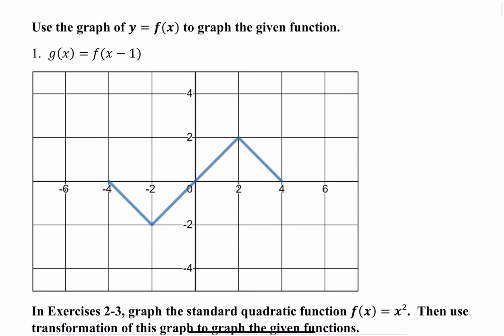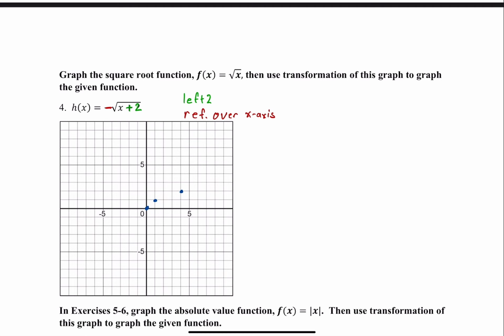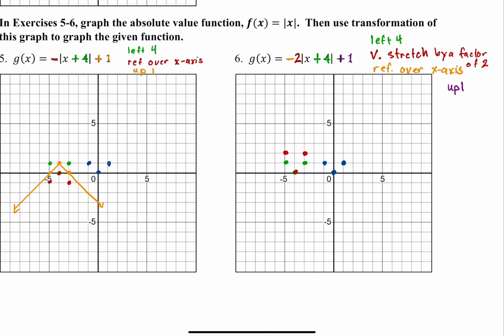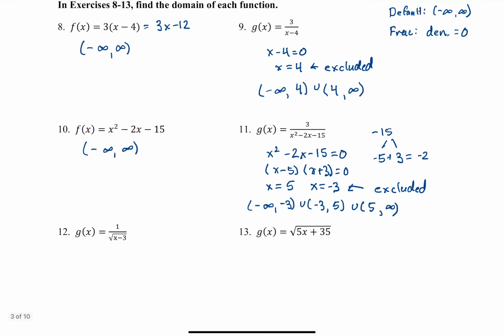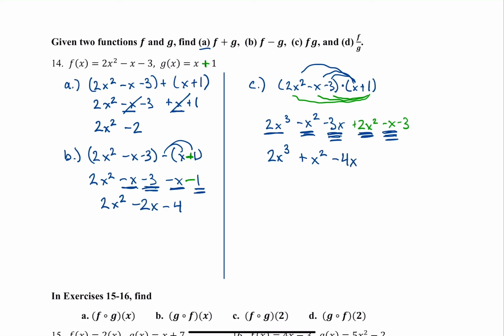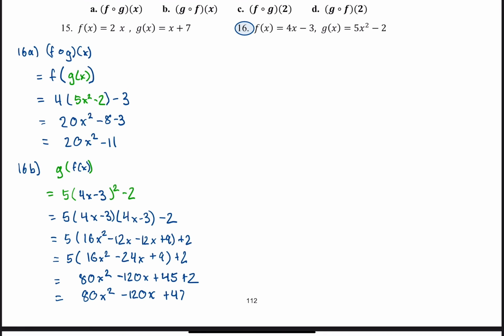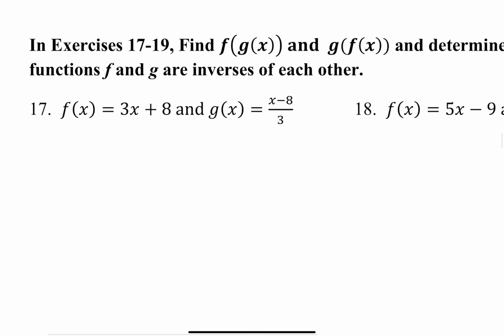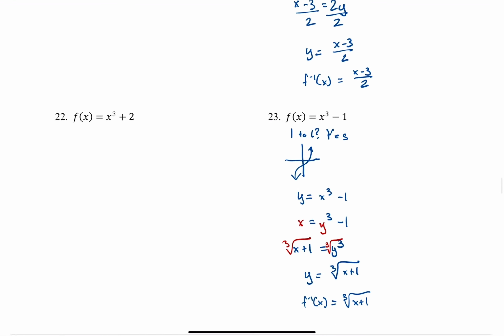MATH 1213 Chapter 2.5-7 Review